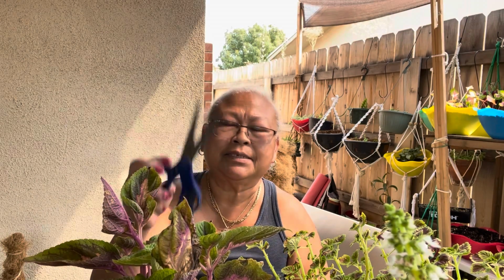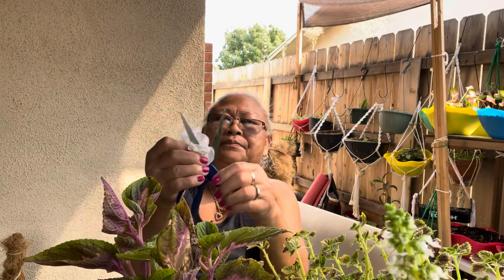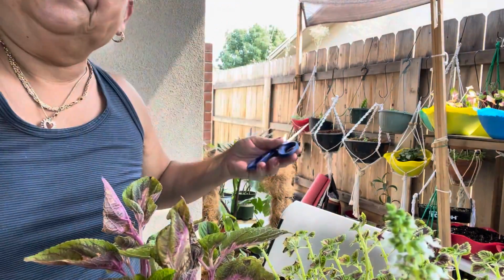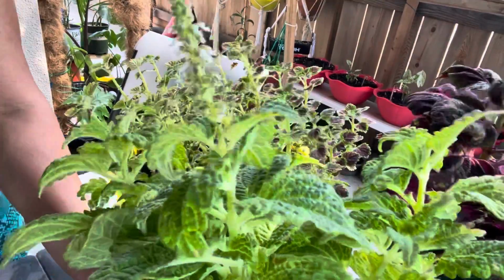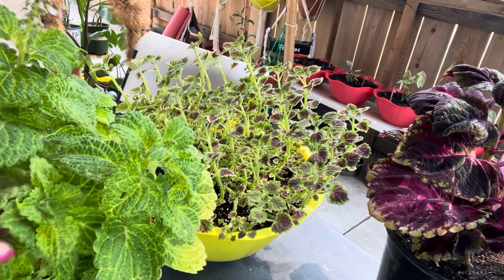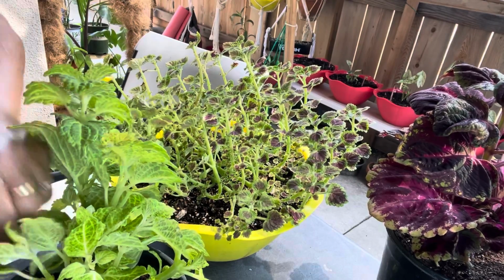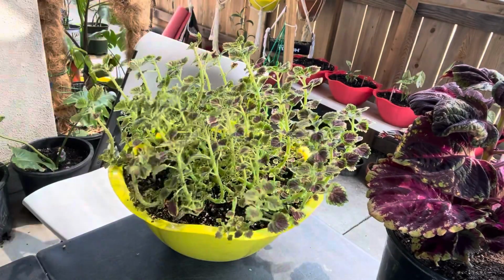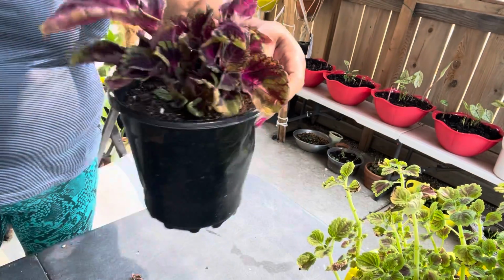Propagating Coleus Plants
Propagating Gardening Lolas Living: Today’s vedio were going to propagate all my coleus plants so keep on watching guys until the end of this vedio.Thank you.